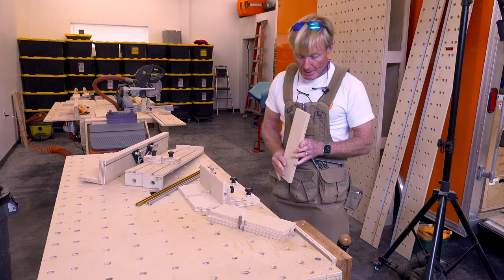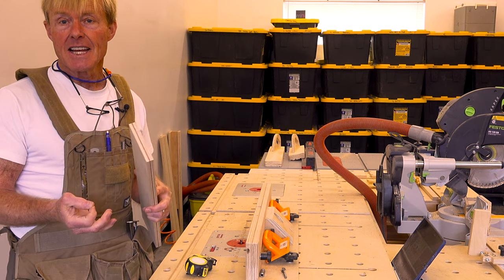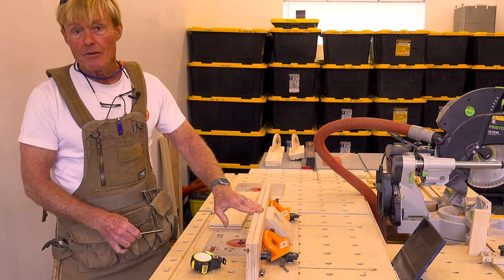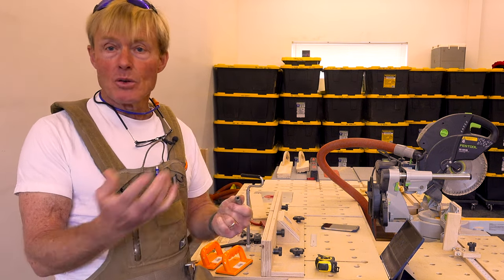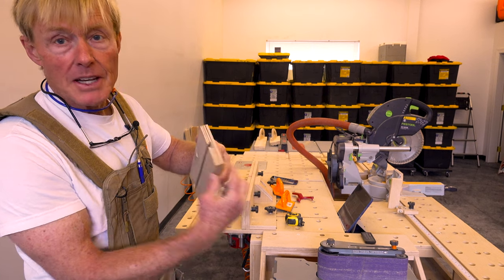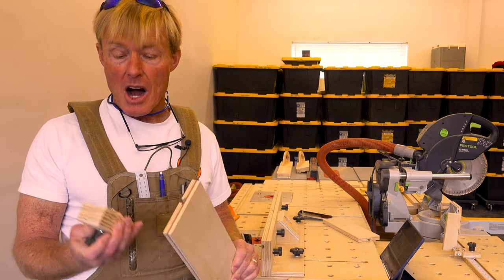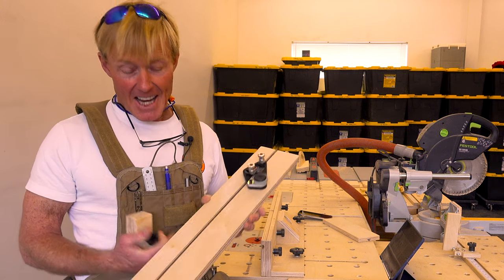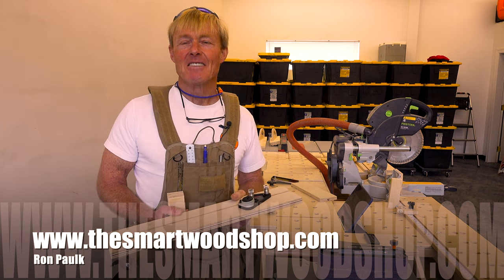How to make T-Track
I make my own T-Track in the shop and find it is better and more flexible than store bought and saves a pile of $$$.
Router Step Down Bushing
Whiteside T-Slot Cutter
5/16"(8mm) Upcut spiral cutter